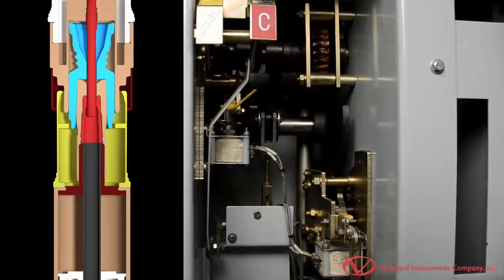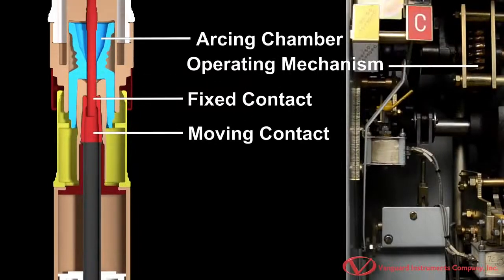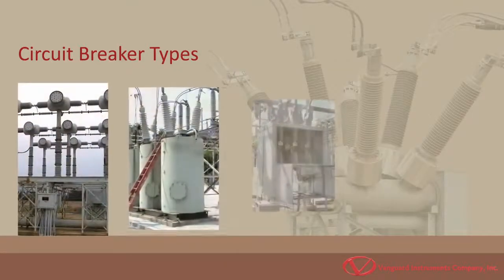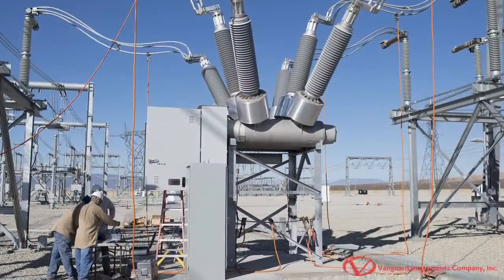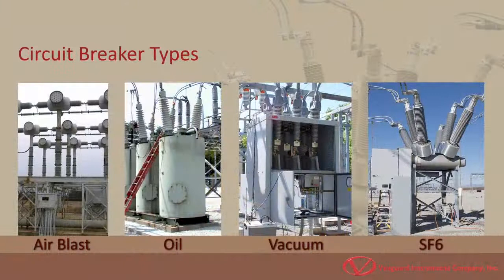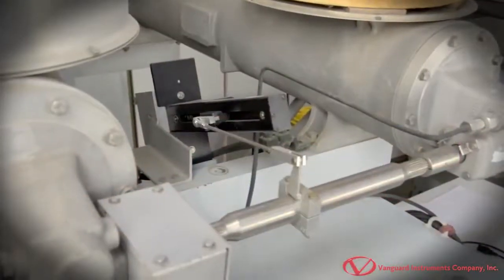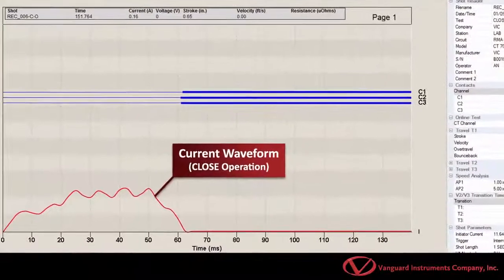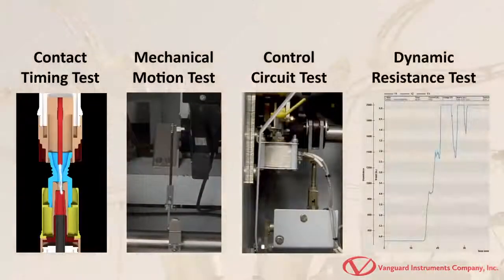CIRCUIT BREAKER IN 5 MINTES